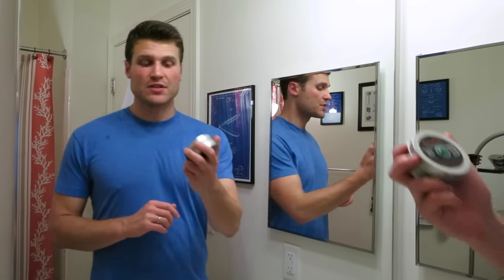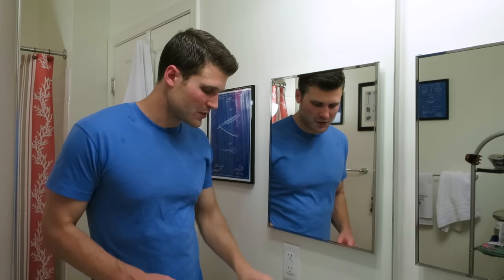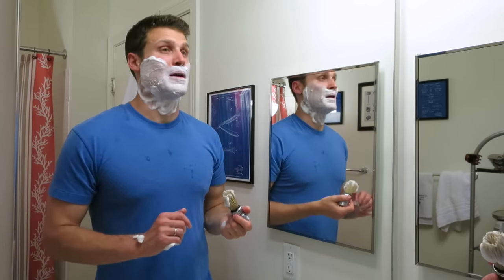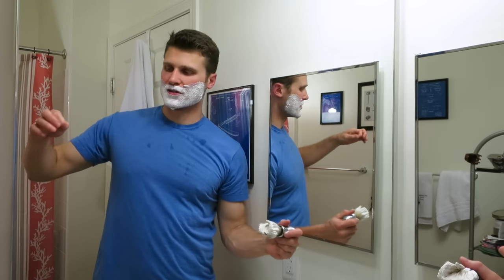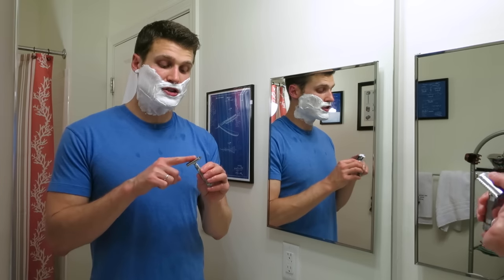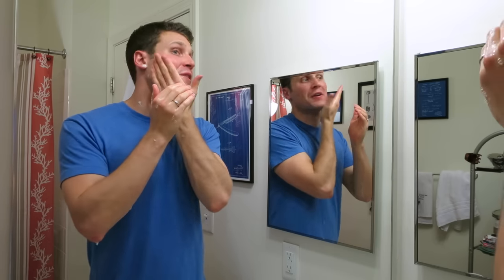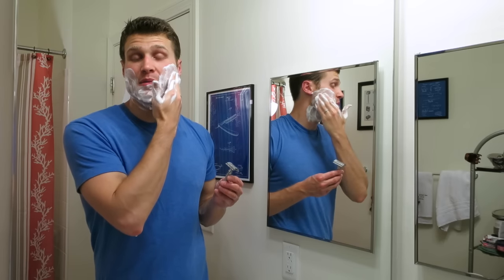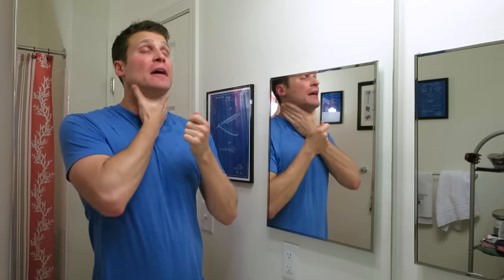Shaving Lather Fail?!